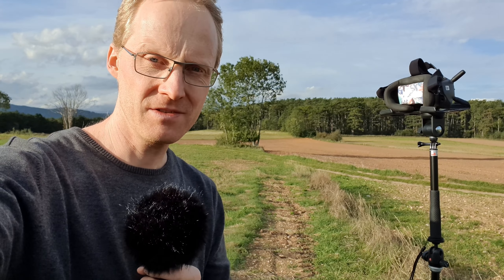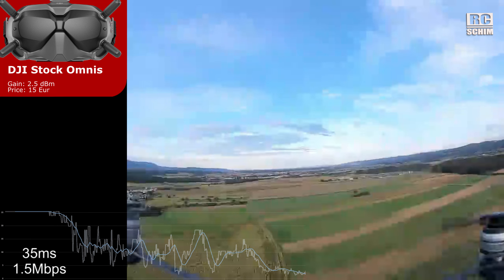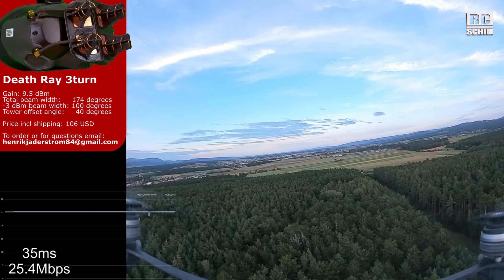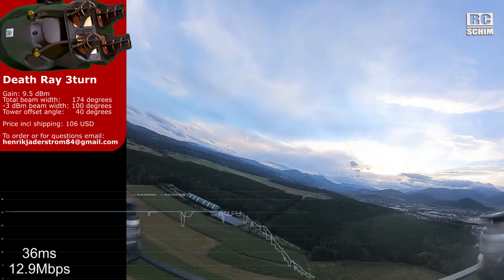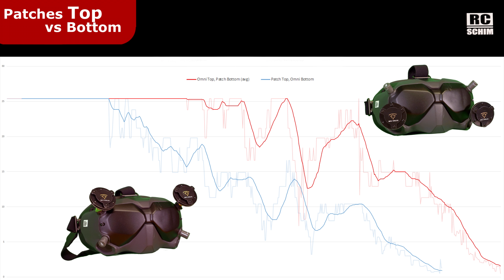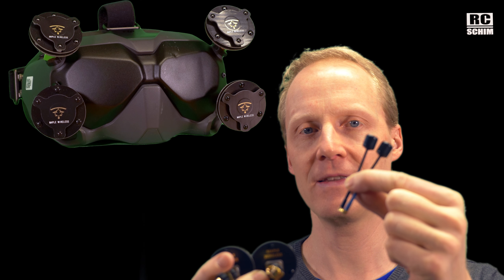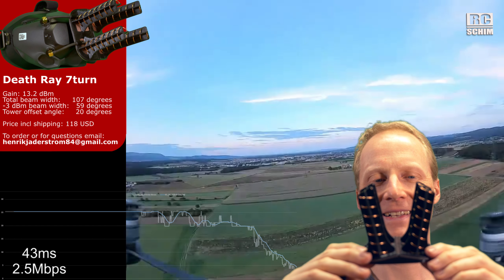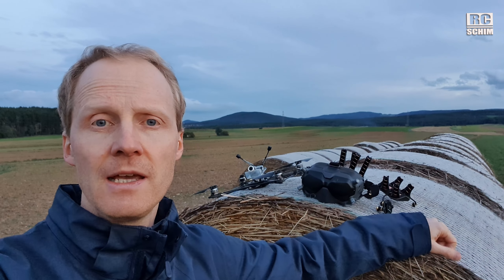Best way to test DJI FPV Antennas!!!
Test setup:    25mw   in 25mbit mode

DJI Antennas TrueRC Stubby, Death Ray Helicals, Maple Wireless patches
Ages old discussion PATCHES Top or Bottom? - jump to 13:55 to find out now ;) See the difference between STOCK DJI and TrueRC Stubbies, find out if these SPECIAL antennas from SWEDEN are something for you and many more infos in this very comprehensive test!
Please 👍 and 🔔 thanks ;-) it helps a lot! Find many links and infos further down! Here you get HONEST reviews and opinions.
●▬▬▬LINKS▬▬▬▬▬▬▬▬▬▬▬▬▬▬▬▬●
►HENRIK's "Death Ray" Helicals

Designed with low dBm loss, high gain and wide beam width in focus. Keeping the dBm loss at a minimum by eliminating unnecessary connectors and sharp bends in the coaxial cable and increasing the beam width with the angled design.
The antennas are 3D printed and handmade in Sweden. The antenna former and backing support are made from solid black PETG. The reflectors are made from double sided copper/fiberglass PCB board. The coils are made from 1.4mm solid copper wire. The coaxial cable is semi rigid RG402 and the connectors are high quality gold plated RPSMA 90degree connectors.
The antennas are LHCP but he will also make RHCP antennas for custom orders, same price for RHCP but payment in advance. Build time is around 3 days...

3 turn
Gain: 9.5 dBm
Total beam width: 174 degrees
-3 dBm beam width: 100 degrees
Tower offset angle:  40 degrees
Price incl shipping: 106 USD

5 turn
Gain: 11.7 dBm
Total beam width: 128 degrees
-3 dBm beam width: 72 degrees
Tower offset angle:  25 degrees
Price incl shipping: 112 USD

7  turn
Gain: 13.2 dBm
Total beam width: 107 degrees
-3 dBm beam width: 59 degrees
Tower offset angle:  20 degrees
Price incl shipping: 118 USD
DJI Stock Antennas come with your goggles (they are about 15$ for a 2pack if you loose them).
they are 85€ which seems quite pricey, but they work really well!
Maple Wireless Patches (were not shown at their full potential in this vid)
can be ordered at banggood (code: BGOOYFG, 15%off)

●▬▬▬EQUIPMENT▬▬▬▬▬▬▬▬▬▬▬▬▬●
Filmed with:  Samsung Galaxy S10, R0de Lavmic on ZoomH1
●▬▬▬♫MUSIC▬▬▬▬▬▬▬▬▬▬▬▬▬▬●
Razzmatazz - Jules Gaia
╠╗║╚╝║║╠╗║╚╣║║║║║═╣  (best way to support me!)
(¯`·.¸¸.·´¯`·.¸¸.-RCSchim-.¸¸.·´¯`·.¸¸.·´¯)
●▬▬▬VIDEO INDEX▬▬▬▬▬▬▬▬▬▬▬▬●
00:00 Intro
01:37 Waypoint flights: DJI Stock
03:23 TrueRC
04:55 3T helical
06:53 7turn helical
09:20 check my Sector 5 viodeo here
09:36 Maple Patcjes bottom, TrueRC Top
11:20 50m alt was to low!
12:40 TrueRC bottom, Maple Top
13:55 PATCHES Top or Bottom?
14:21 Maple Wireless - will test them again!
14:58 EMAX - manual flights to compare
16:17 Emax TrueRC
17:46 Emax 3Turn Helix
19:13 I like 3turn
19:27 7turn
19:47 my thoughts